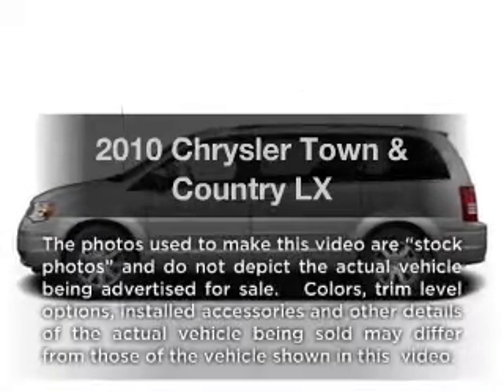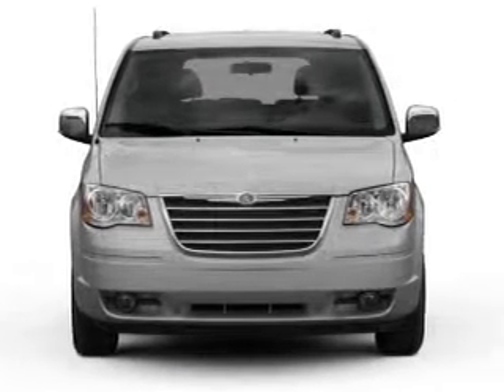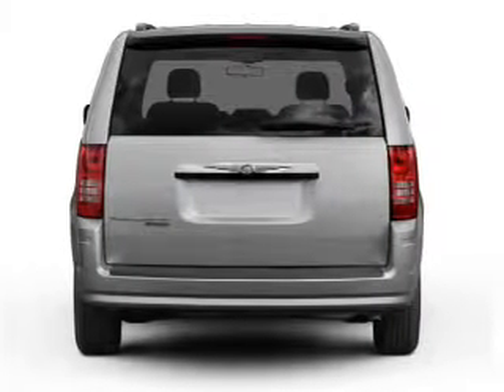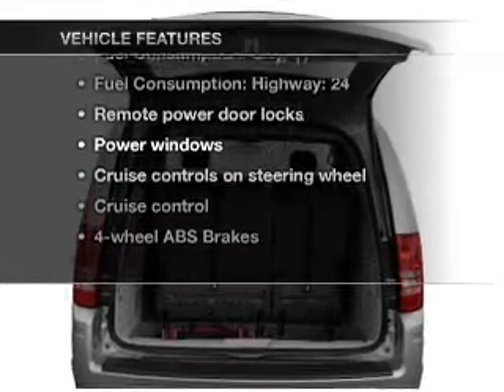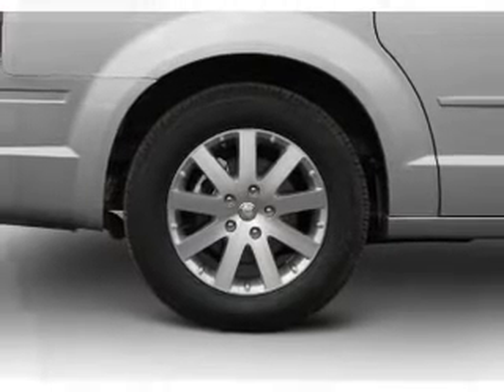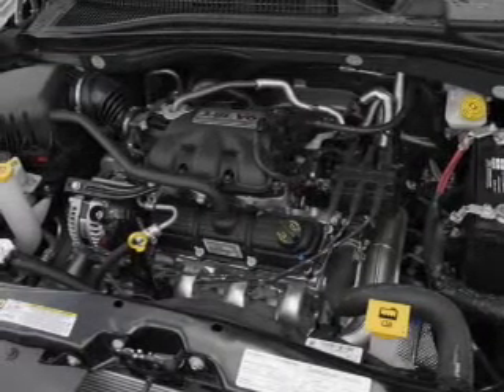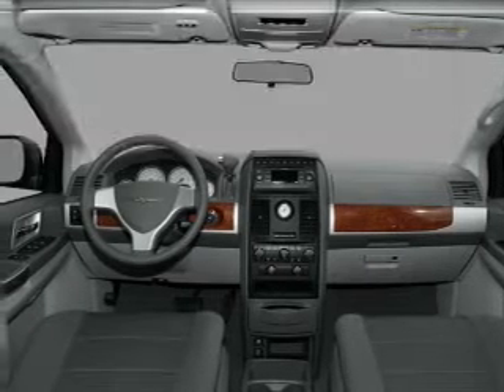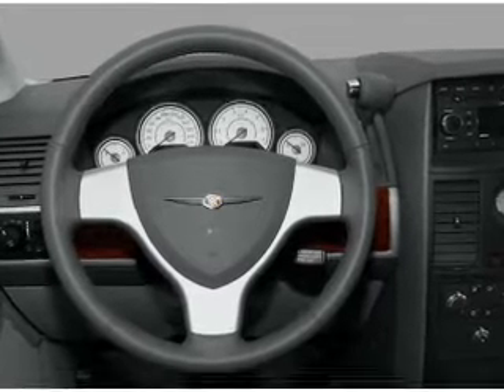2010 Chrysler Town & Country - Homosassa FL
Year: 2010
Make: Chrysler
Model: Town & Country
Trim: LX
Engine: 3.3 liter 6 cylinder 12 valve
Transmission: 4-Speed Automatic
Color: Blue
Mileage: 24178
Address:
1275 S Suncoast Blvd